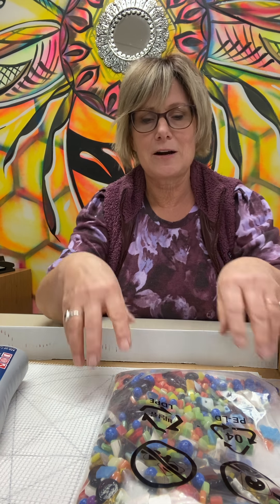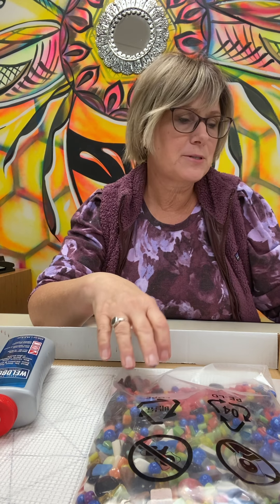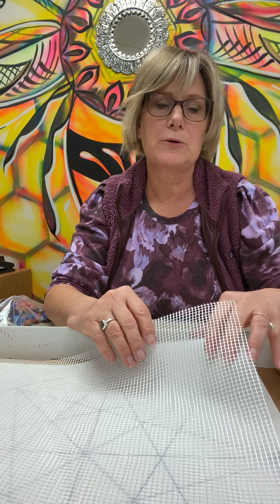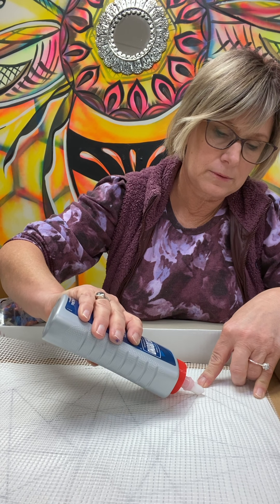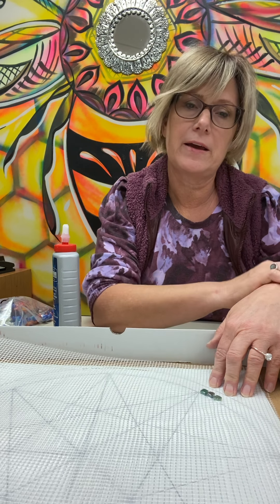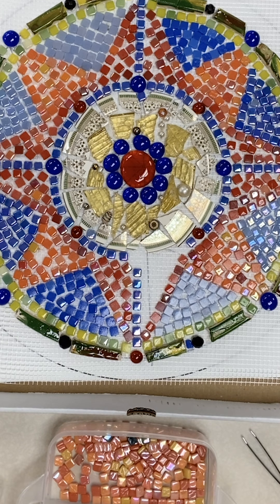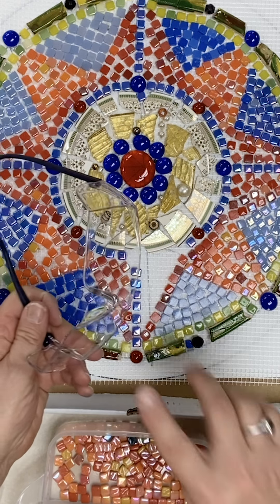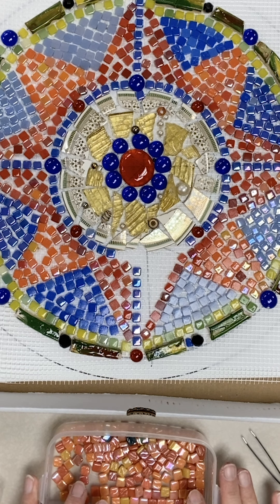Tutorial for Kaleidoscope of Hope Mosaic Project 2021